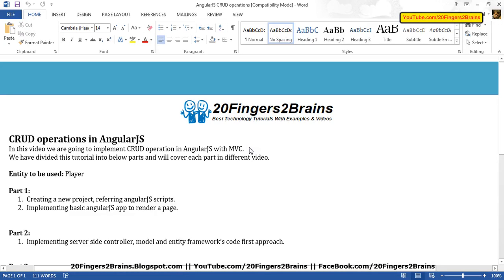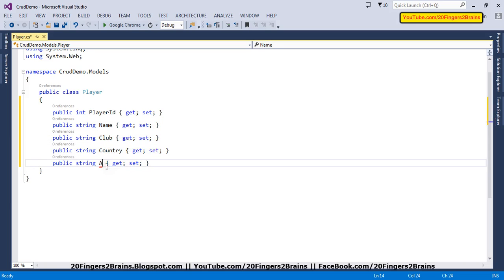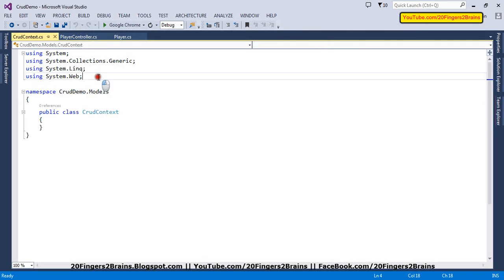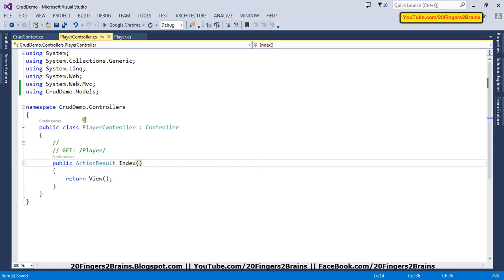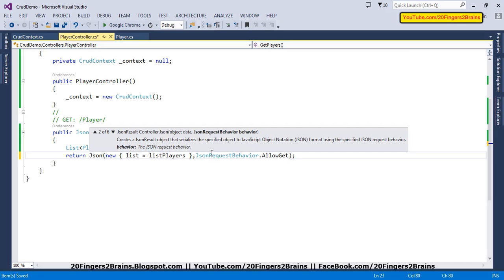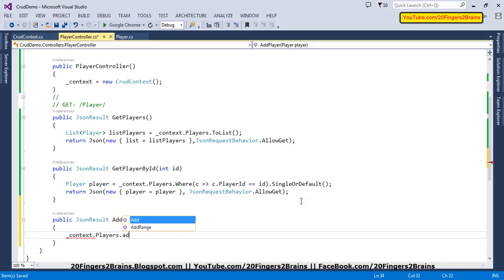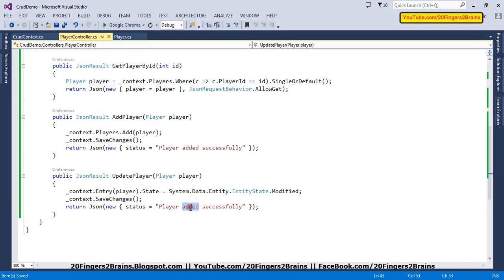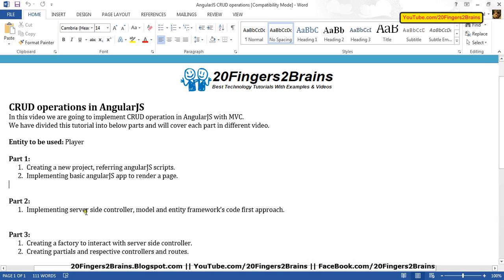AngularJS - Crud operations with MVC, EF Part 2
In this video series of 5 videos we have covered how to implement basic CRUD feature using MVC, and EF.

Please watch all 5 parts for complete understanding.

In this part we have created server side MVC controller, model and EF code first approach. Using this setup we are going to save data to the database.